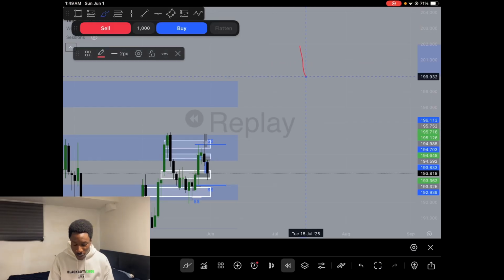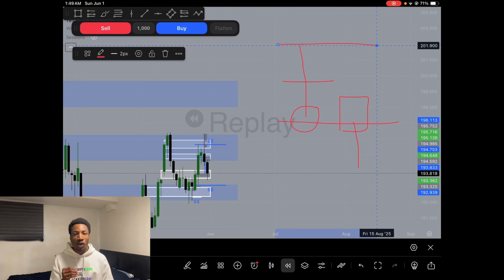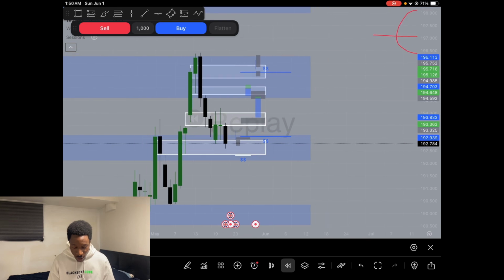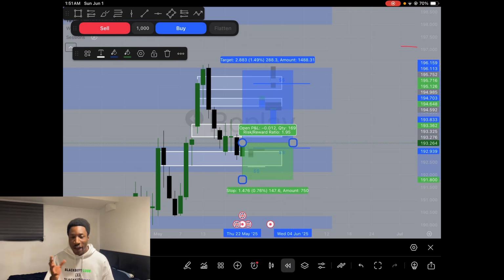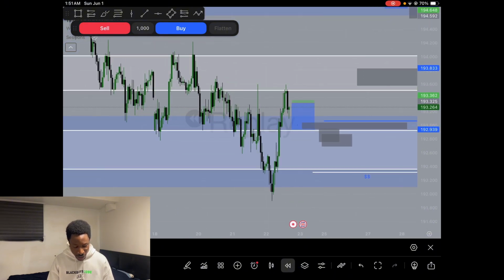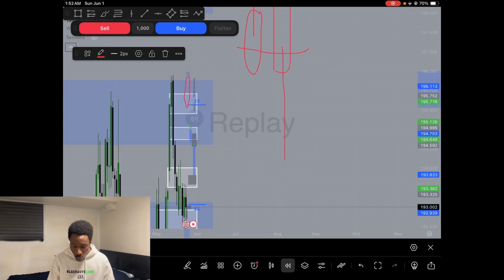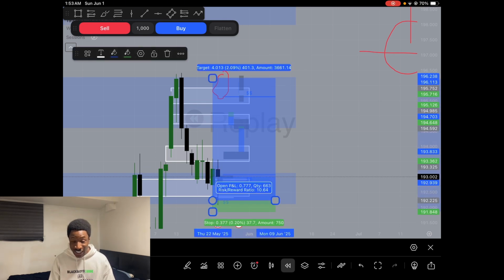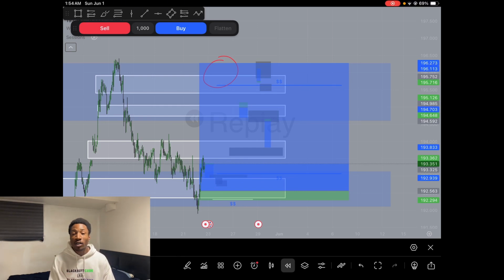This Is How I Predict the Daily Candle and Make Profit 100% of the Time (No Cap)